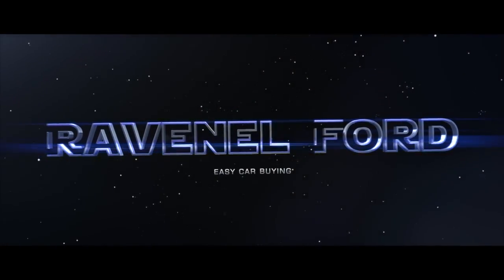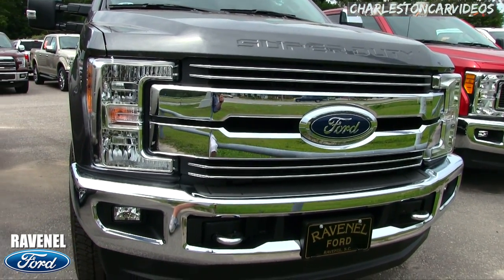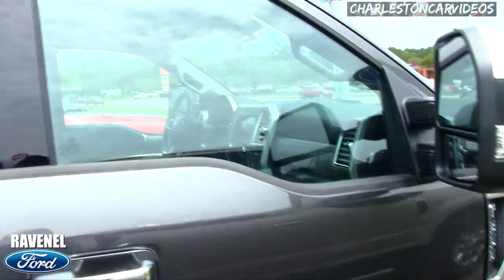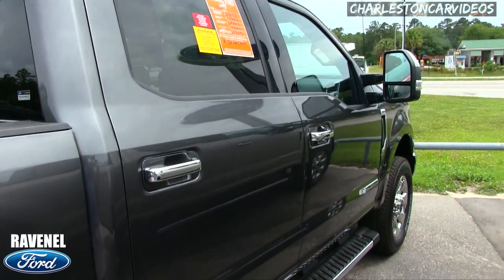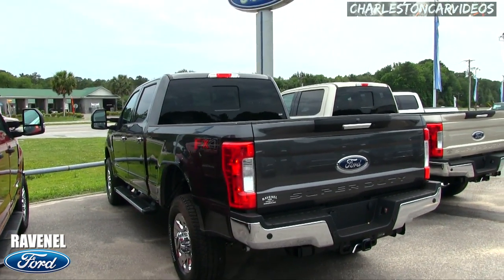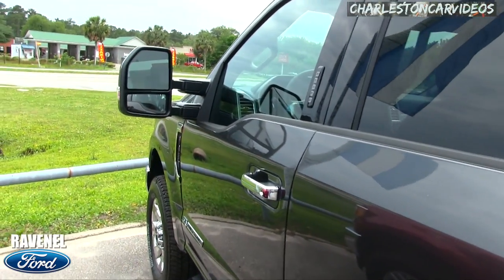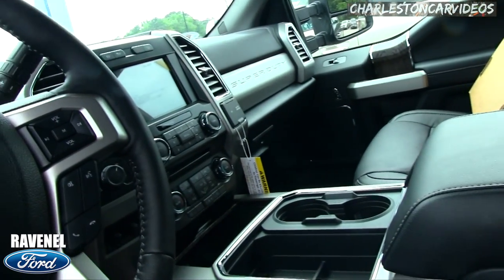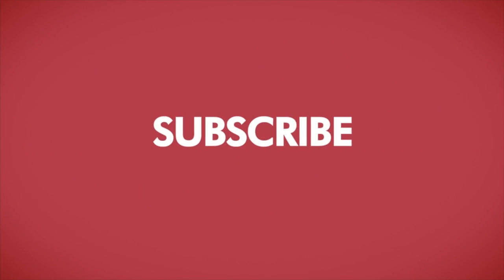2017 FORD F-250 - FX4 | Walk Around Review - My Words will Speak to you about Pricing @ Ravenel Ford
So today I'll be reviewing the New 2017 Ford F-250 Lariat with FX4 Package. My words will speak to you in my film. I'll be of course checking out all the great features & specs on this truck, BUT I'll be telling you some informative info about pricing and dealer add ons to watch out for.
Don't forget to visit the dealer to purchase one of these trucks!

Great Content and REAL For Sale Vehicles. Some channels will tell you they have NO intentions to try and sell you a vehicle from watching there videos. I'm the complete opposite. I understand that not everyone is going to buy this truck after watching the video, but if your shopping for a Ford F-250 and you live near the Carolina's why not buy from us? So yes I'd love to see you buy a vehicle from dealerships on my channel! That's why I put time and effort into doing this.

Thanks and send me your feedback today! Chad